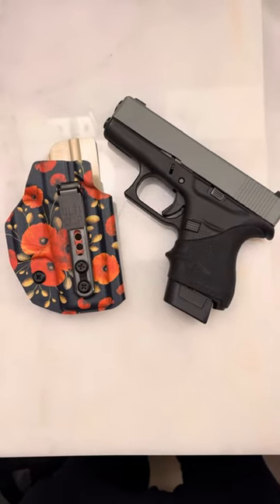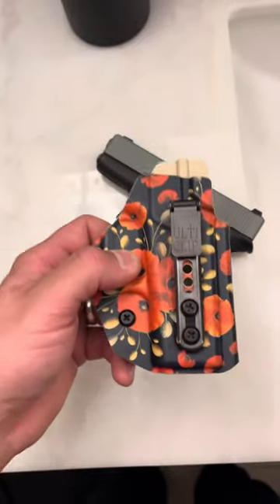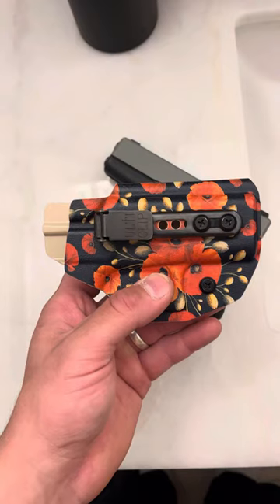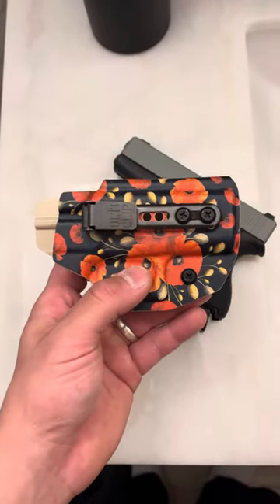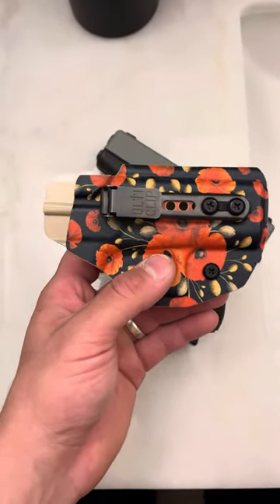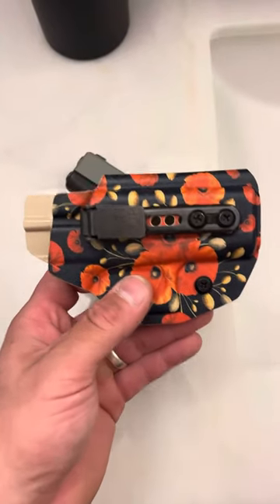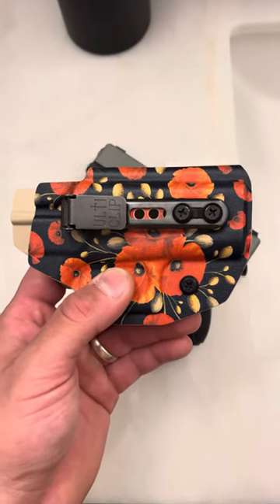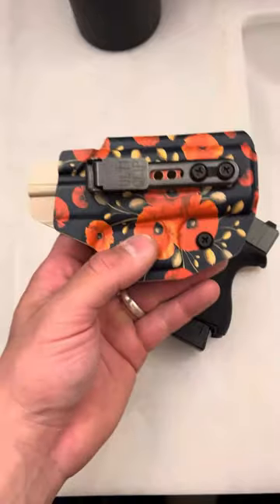Does The Beltless IWB Holster Really Function With Gym Shorts And Sweatpants?